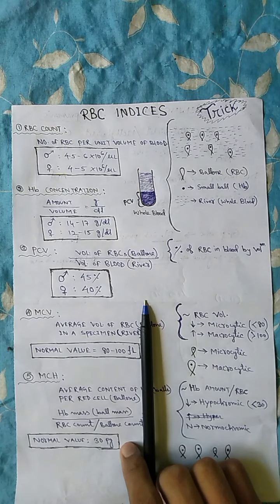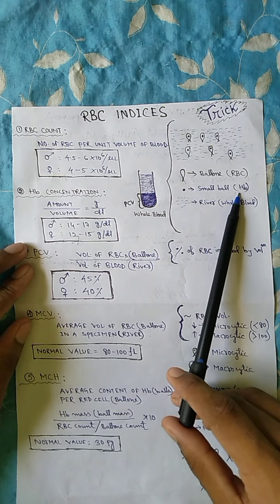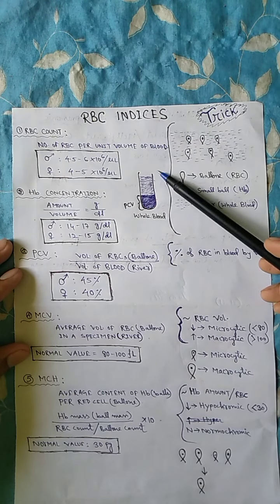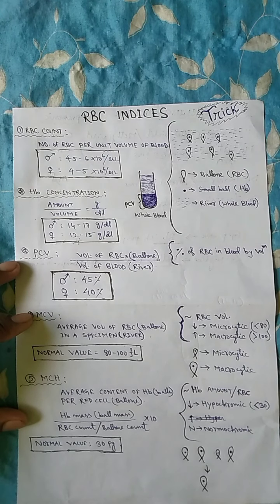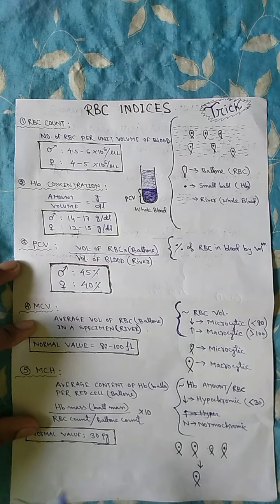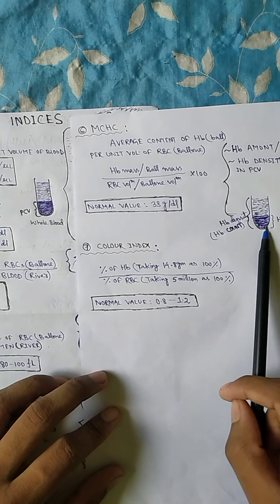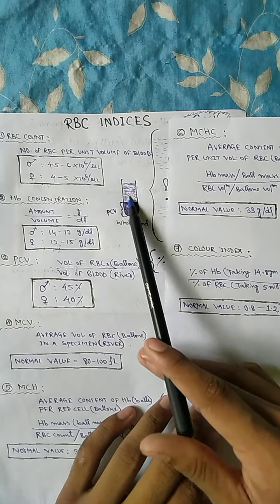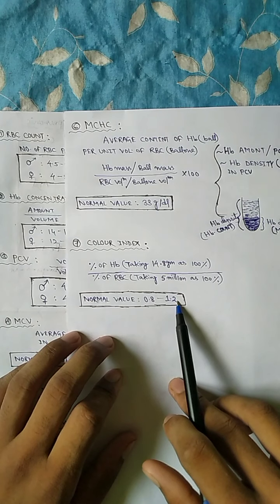Red Blood Cell(RBC) Indices simplified /RBC Indices in easy way/MBBS Knowledge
In this video , I explained the RBC Indices as simple as i can . Hope it will help a lot in understanding the actual concept behind it.